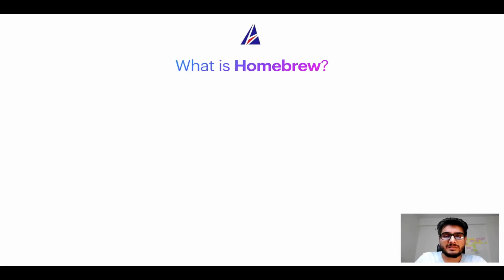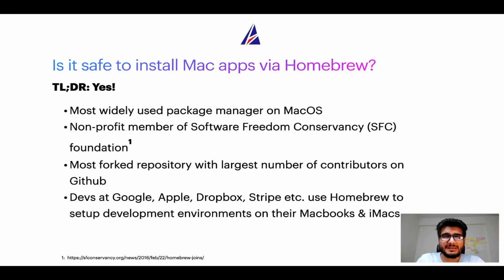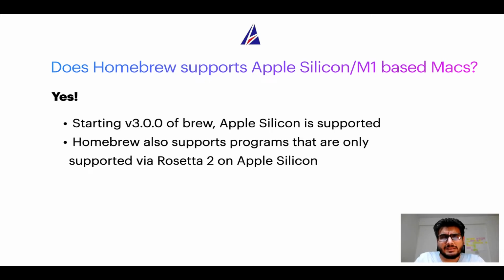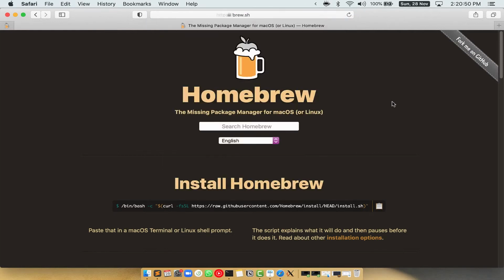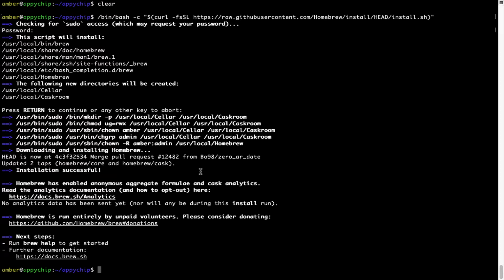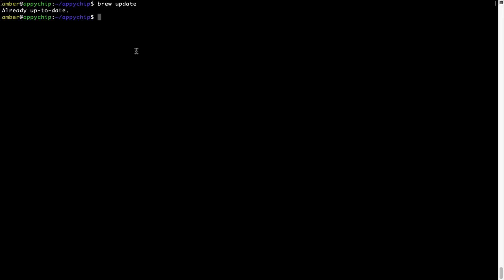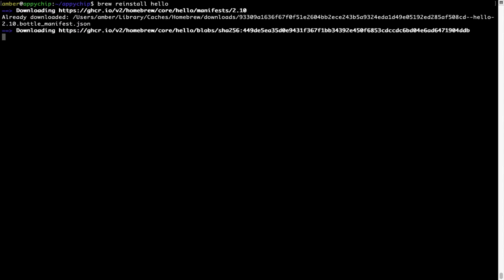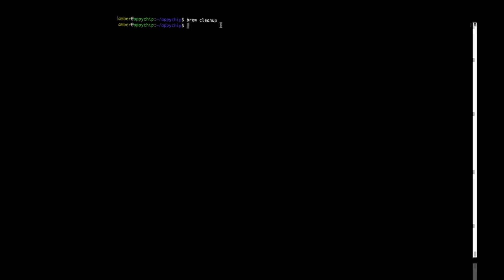Download & install ant-contrib on MacOS (Big Sur, Monterey, Catalina, Mojave) via Homebrew / brew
In this tutorial video, we will show you how to download, install, reinstall and repair 'ant-contrib' using 'brew' package manager ( or simply Homebrew ). Brew works on all supported versions of Mac OS X.

Description of 'ant-contrib' program/app: Collection of tasks for Apache Ant